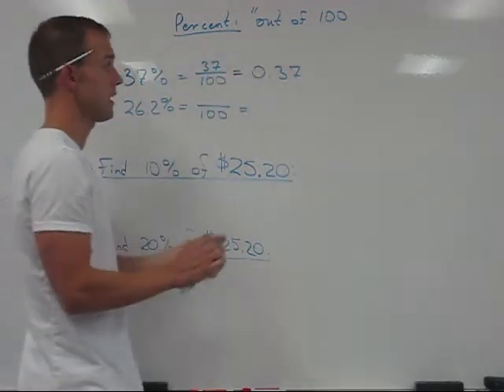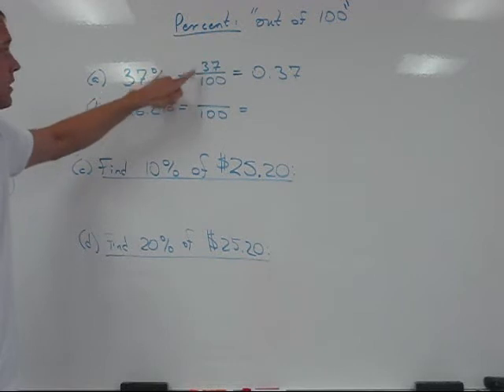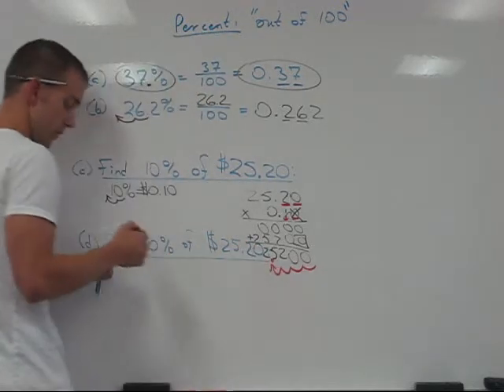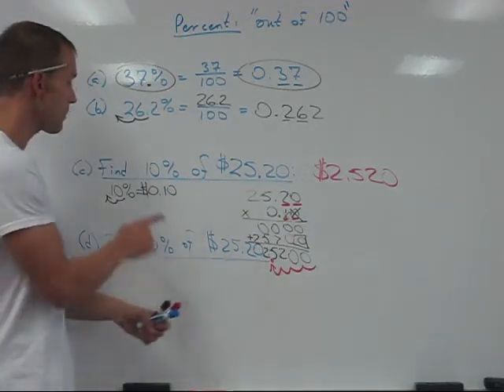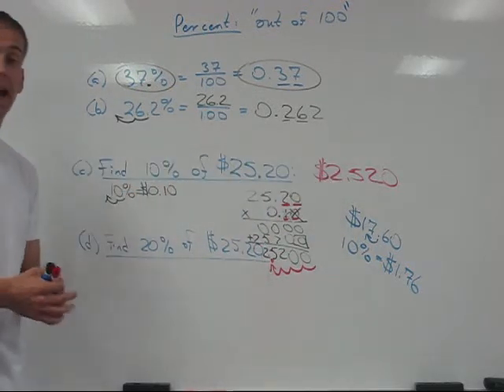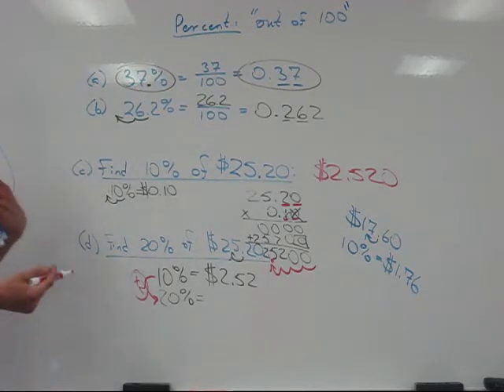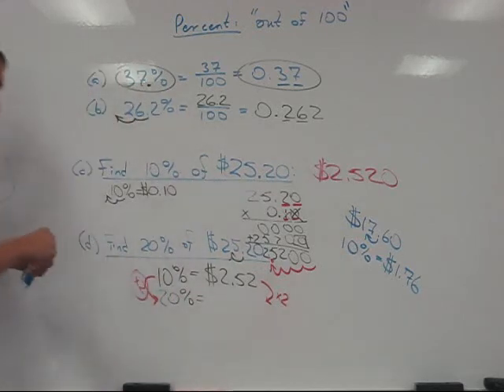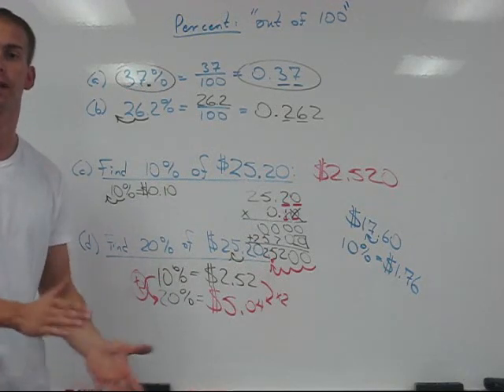manipulatingDecimalsWkshtA&BTutorial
This is the homework tutorial for the Manipulating Decimals Worksheets A and B.